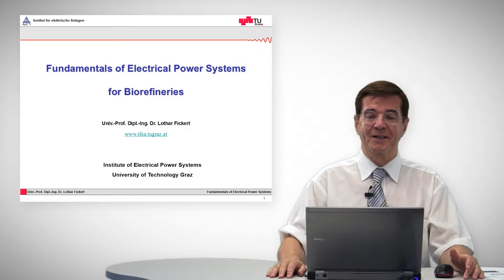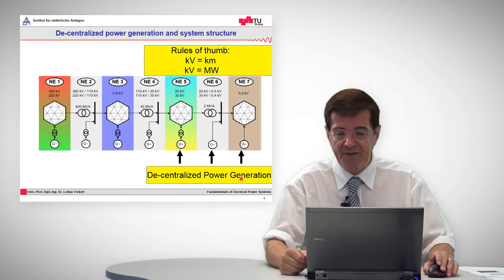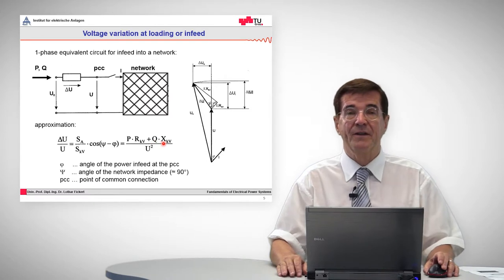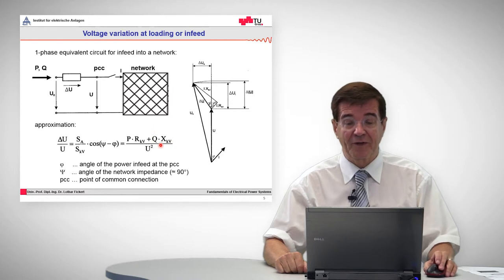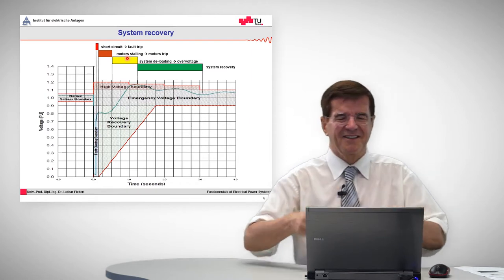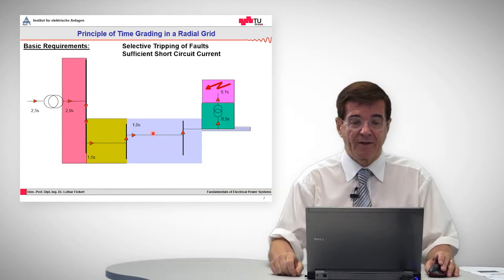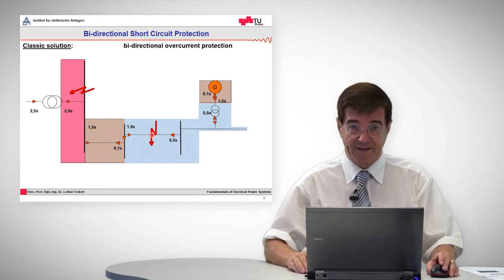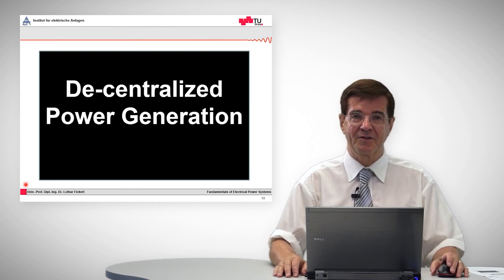[EPSB] 10. De-centralized Power Generation